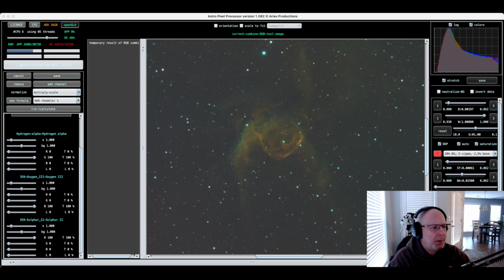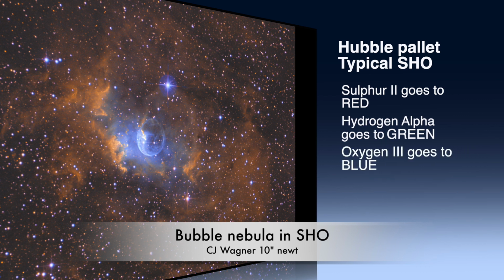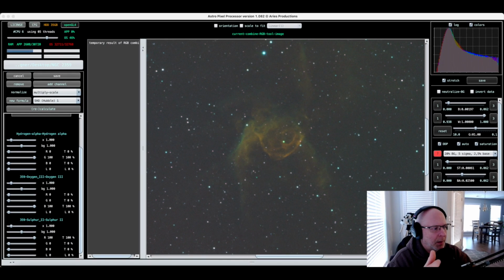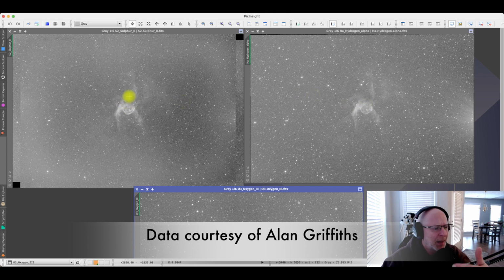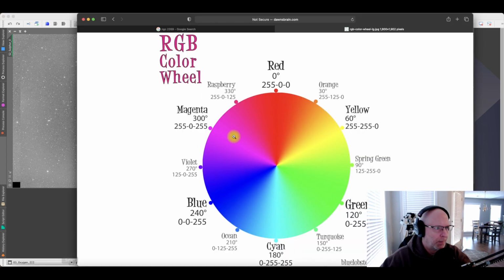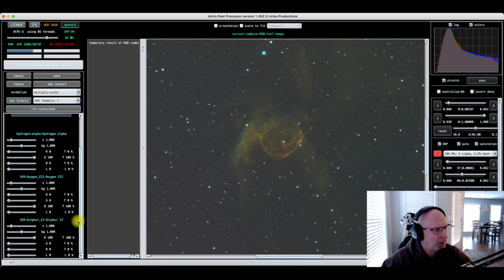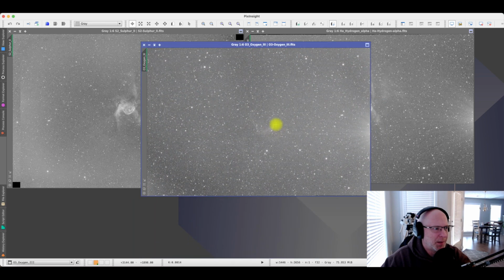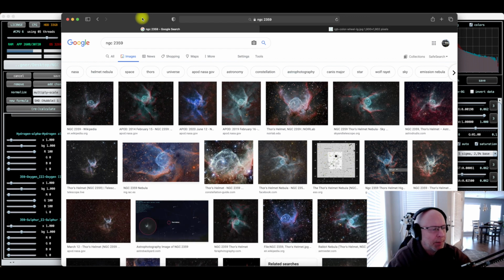Viewer Request Video - Why is the SHO photo so gold?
When processing narrowband, we expect green bias typically but what happens if the SII is stronger than the Ha? Let's find out and how to correct!!
ALSO, anyone have experience taking pics of Thor's Helmet?